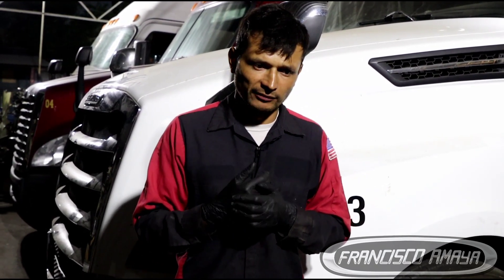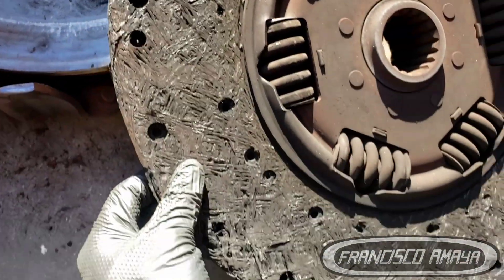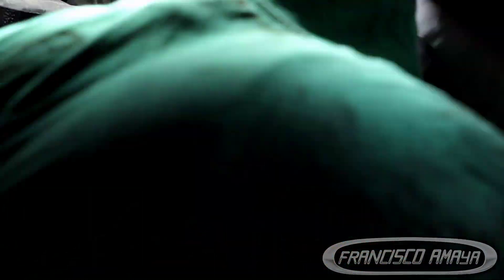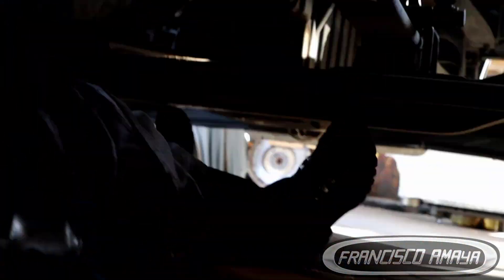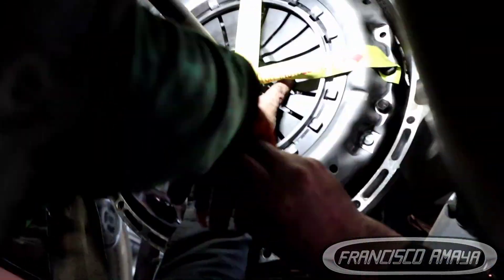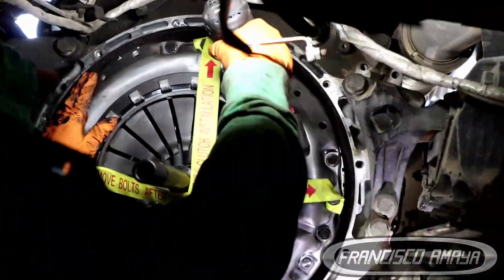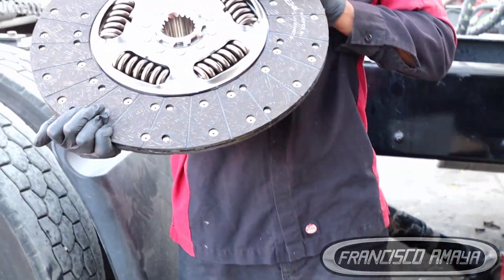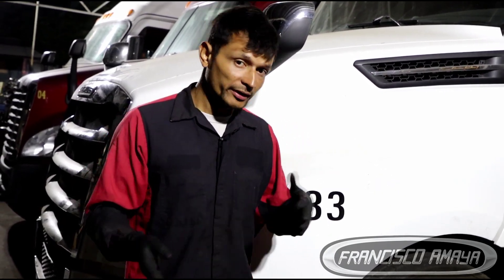Freightliner cascadia DT12 automatic transmission clutch replacement installation cost components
WARNING!!: ⚠️⚠️⚠️

Warning!!! ⚠️⚠️⚠️

Topics discussed:
how to replace a DT12 automatic transmission clutch
why a clutch goes bad
how does a automatic transmission clutch replacement cost
what to do to perform this job
how to program a automatic transmission clutch

symptoms of the fault are:
clutch slips
rpm goes up while driving
vehicle does not move
truck stays in  neutral

Tools need:
5/8 socket
1/2 ton+ transmission jack
impact tool (to speed up the labor)
DT12 clutch alignment tool
1/2 socket
15 mm socket
3/8 drive tools
19 mm 12 point socket
etc...

Parts needed
mak sure to use your vin number to get the correct parts. they vary from years and models.

Shop talk:
replacing the clutch in an automatic transmission is not much different that a manual transmission. there are less components to remove and there is a list of tools you need to perform this job correctly. keep on my that not all truck are equipped with the same components so the labor Challenge will increase or decrease depending on that.

Francisco Amaya

Via

OR

I.E. euros

Question!?